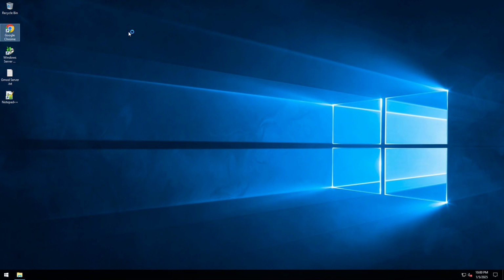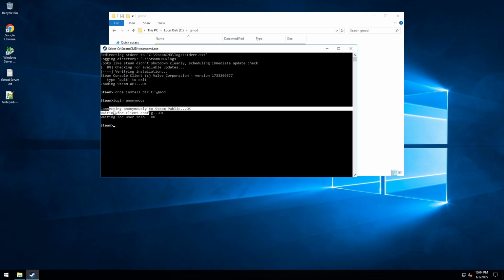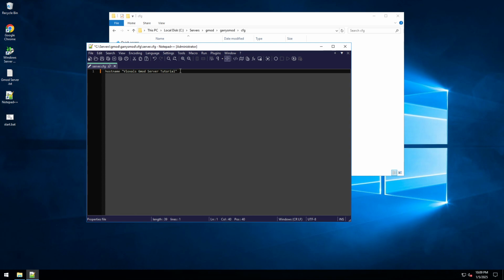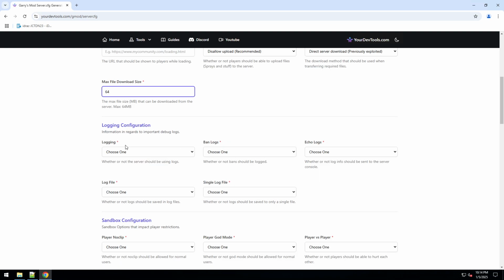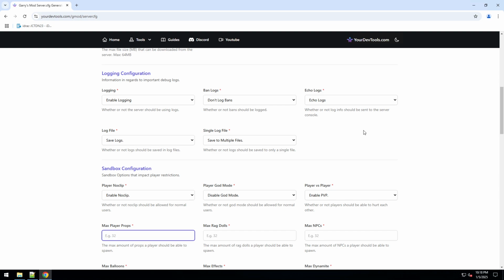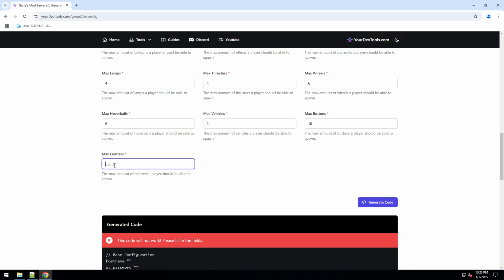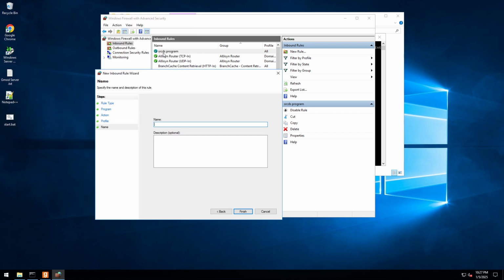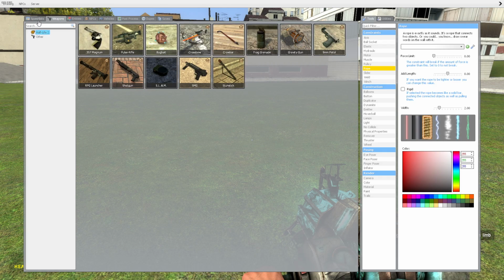How to host your own dedicated Garry's Mod server (2025 Edition)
Hello everyone. In todays video I will be showing everyone how to host a garry's mod dedicated server from home.

Commands for Steam CMD:

force_install_dir (the directory you are going to use. Make sure to make a folder dedicated for this server. Ex. C:/Servers/Gmodserver)

login anonymous (You can use your own steam login but this is easier and doesn't require you to have the game purchased to download)

app_update 4020 validate (This will download the server to that directory and validate the installation in the process)

quit (will close Steam CMD)